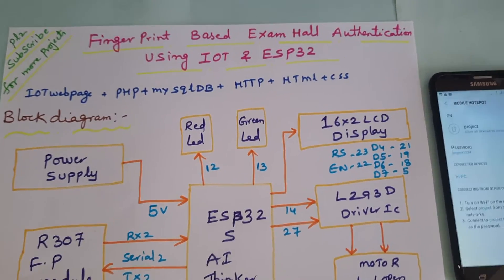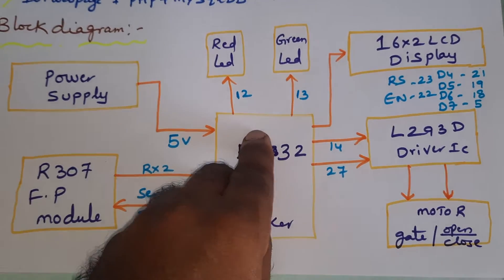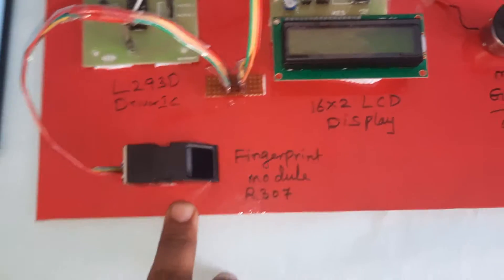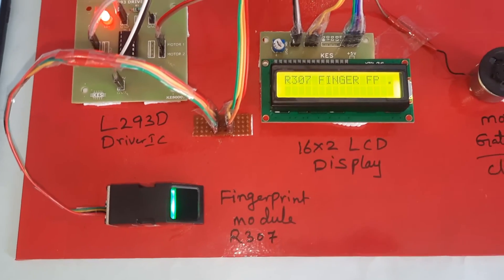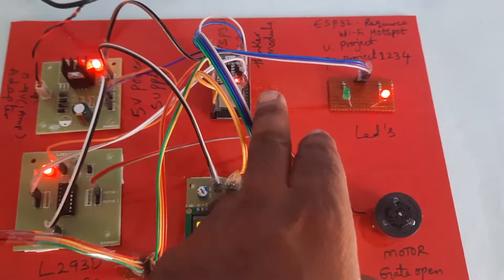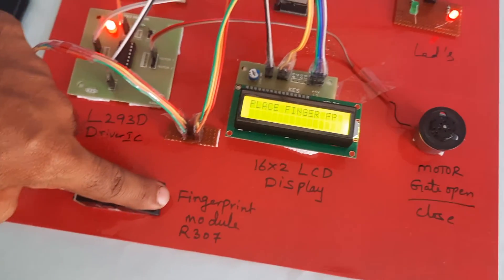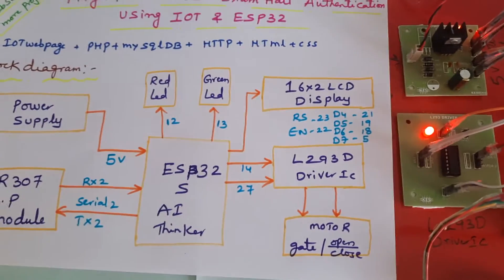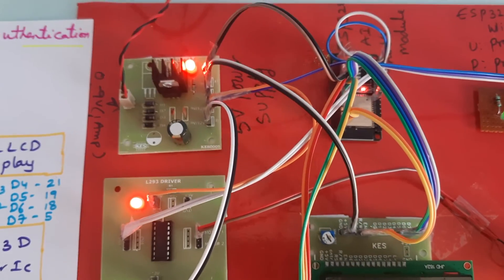Fingerprint and IOT Based Exam Hall Authentication Using ESP32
1. Project Abstract / Synopsis
2. Project Related Datasheets of Each Component
3. Project Sample Report / Documentation
4. Project Kit Circuit / Schematic Diagram
5. Project Kit Working Software Code
6. Project Related Software Compilers
7. Project Related Sample PPT’s
8. Project Kit Photos
9. Project Kit Working Video links

1. Fingerprint Based Biometric Attendance System using Arduino,

2. Fingerprint Attendance System Using Arduino || How To Make Biometric Attendance System,

3. Fingerprint Based ATM System,

4. Fingerprint Based Exam Hall Authentication System,

5. Fingerprint Based Bank Locker System,

6. How To Make Fingerprint Based Biometric Attendance System using Arduino,

7. Examination room guide using RFID and FINGER PRINT for the jumbling system based EXAMS,

8. Fingerprint Based Security System,

9. BioMetric Exam Entry Authentication With SMS Alert GSM Based Project,

10. Fingerprint Based Exam Hall Authentication,

11. Electronics Projects Using Fingerprint Sensor Compilation 2023,

12. BIOMETRIC FINGER PRINT BASED BANK LOCKER SECURITY USING ARM7 AND GSM TECHNOLOGY,

13. Fingerprint based Exam Hall Authentication,

14. Fingerprint Based Car Ignition System using Raspberry Pi Pico and RFID,

15. Fingerprint Based Identity Authentication for Examination System,

16. Arduino Optical Fingerprint Sensor AS608 Based Biometric Voting System,

17. Biometric Security Based Examination Hall | BE / BTech / Diploma Project,

18. exam hall authentication using finger scanner,

19. fingerprint and iot based exam hall authentication system,

20. FINGERPRINT BASED EXAM HALL EXAMINATION AUTHENTICATION || ARDTHON SOLUTIONS,

21. Finger print authentication system for exam hall using R307 and PIC Microcontroller,

22. Fingerprint based license verification system,

23. finger print based exam hall ticket,

24. Fingerprint Based Exam Hall Authentication Using IOT & ESP32,

25. IOT Based Exam Hall Authentication,

26. Fingerprint Based Exam Hall Authentication,

27. Fingerprint and IOT Based Exam Hall Authentication Using ESP32,

28. Fingerprint and iot based exam hall authentication using esp32 project,

29. Fingerprint based exam hall authentication project report PDF,

30. Fingerprint and iot based exam hall authentication using esp32 example,

31. IoT based Biometric attendance system,

32. ESP32 Fingerprint attendance system,

33. Biometric Attendance using ESP8266,

34. Biometric Fingerprint Attendance System project,

35. Biometric attendance system over IOT ppt,

36. Iot based exam hall authentication system project with source code,

37. Iot based exam hall authentication system project report,

38. Iot based exam hall authentication system project ppt,

39. Iot based exam hall authentication system project pdf,

40. Fingerprint based exam hall authentication project report PDF,

41. Iot based exam hall authentication system project using,

42. Fingerprint based Exam Hall authentication Project PPT.